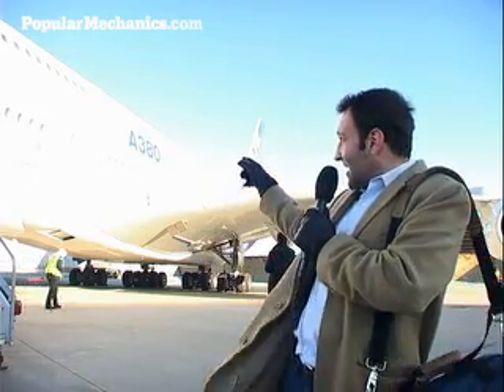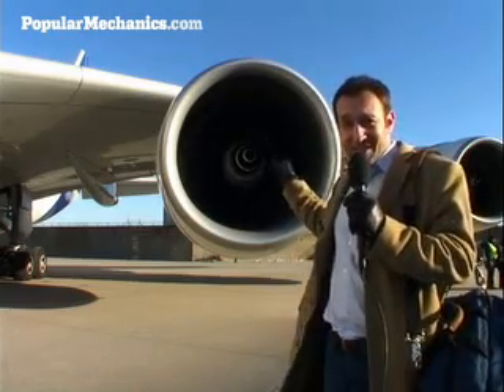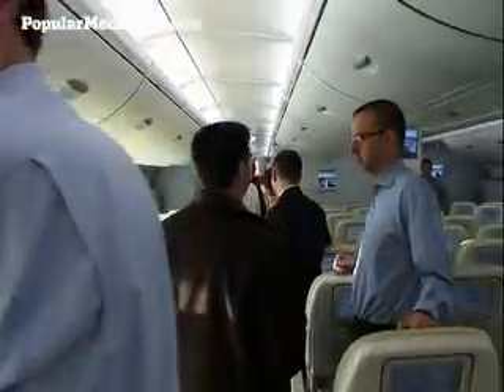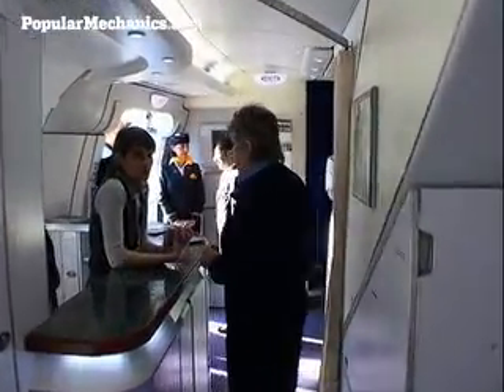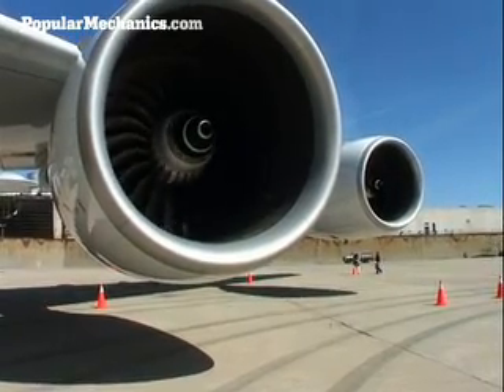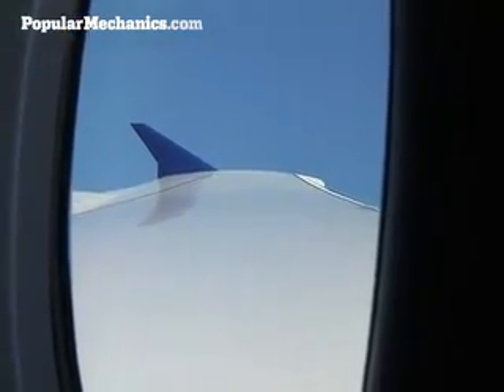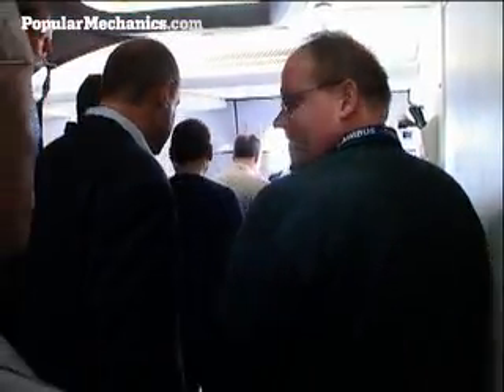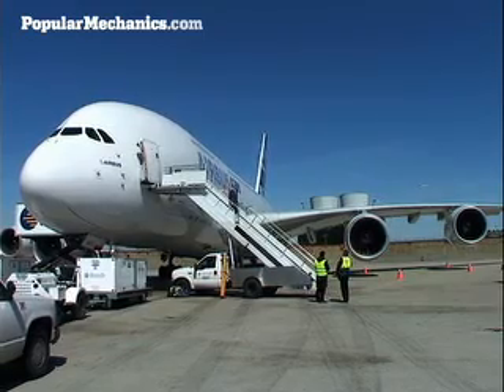Airbus A380 Test Drive | PopMech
Popular Mechanics takes a test-flight on the largest passenger jet in the world: the double-decker Airbus A380, which landed in the U.S. for the first time in March.